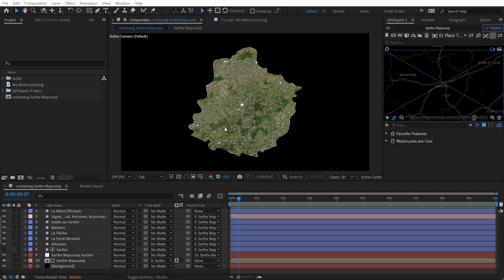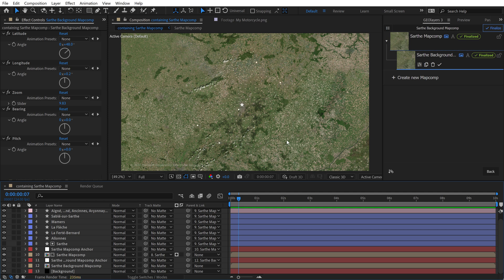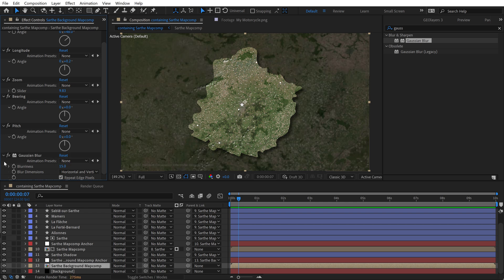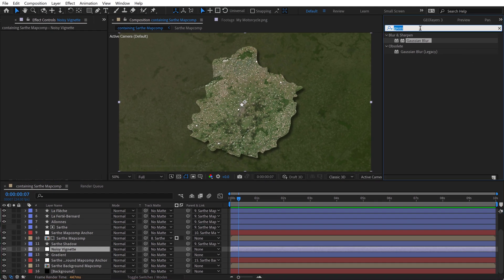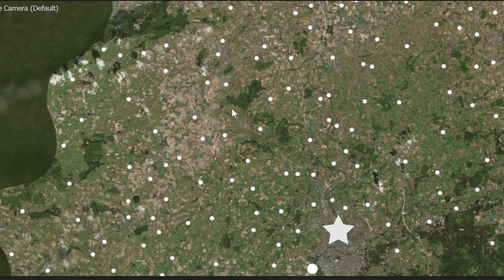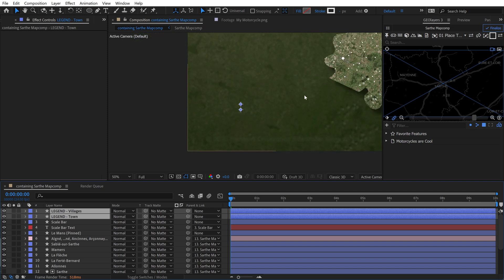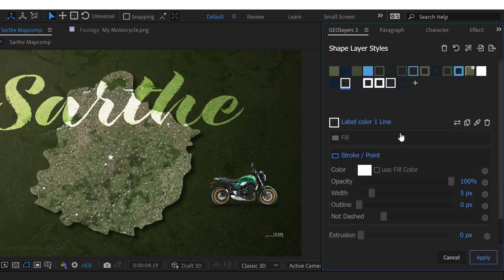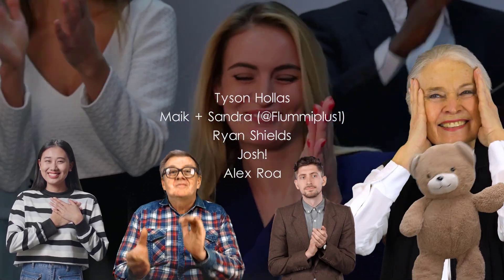Animate a Motorcycle Route in Adobe After Effects (Part 2/2)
I've been having fun exploring small villages in France on my motorcycle. This is a perfect reason to create a map. Am I right? Vroom vroom, folks.